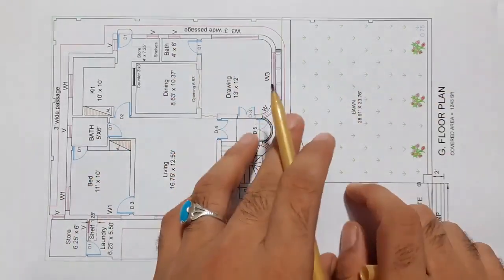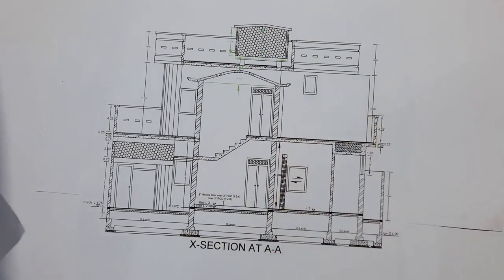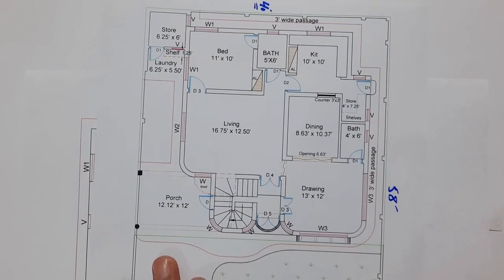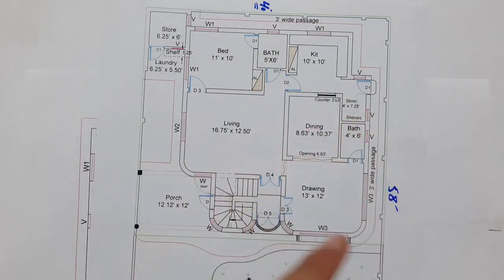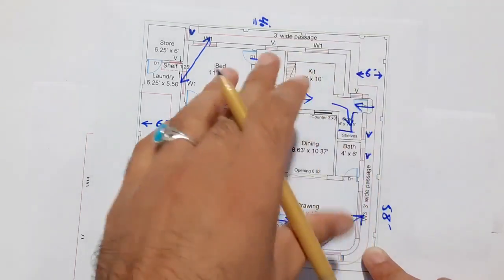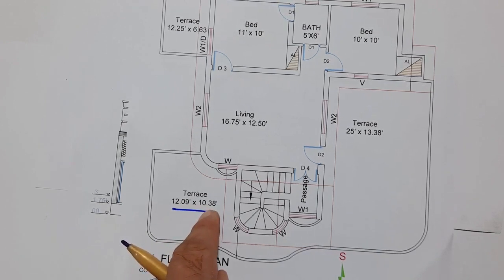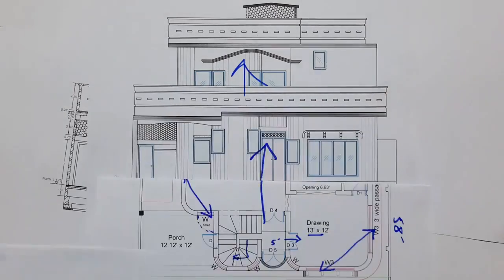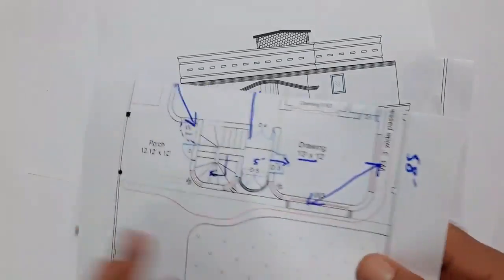32 x 58 Feet House Planning | How to make a House Plan